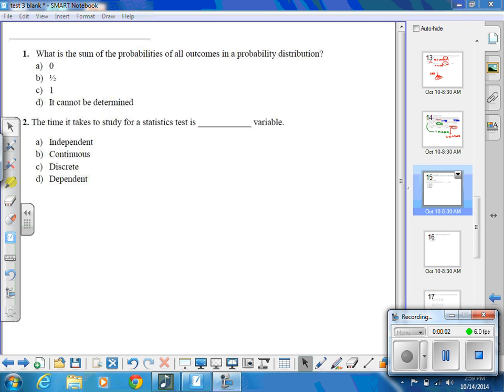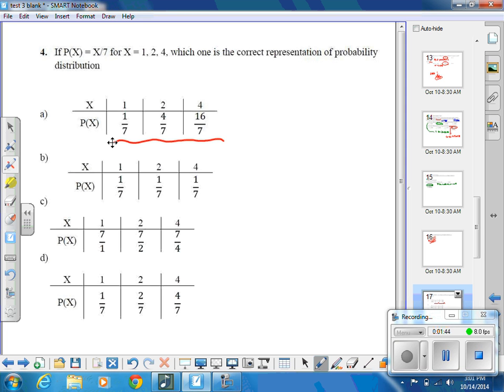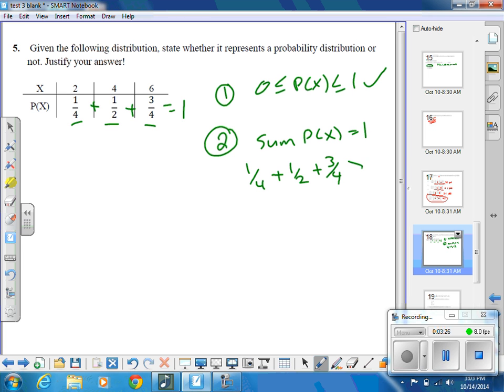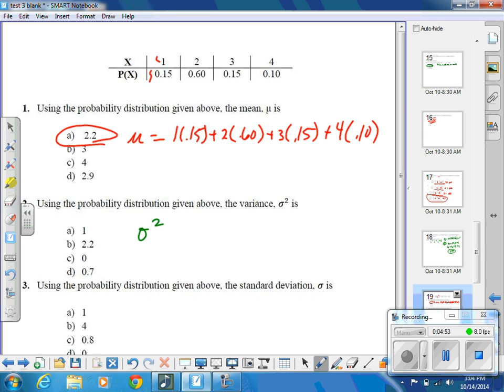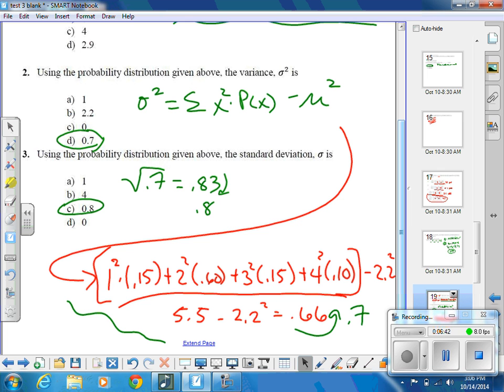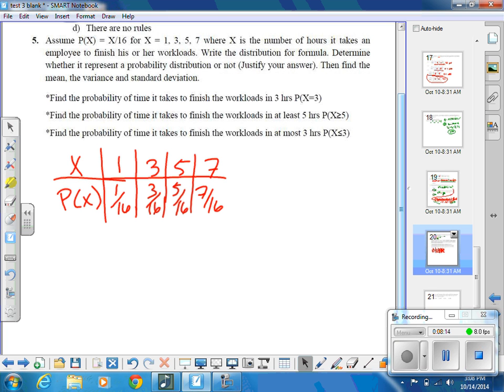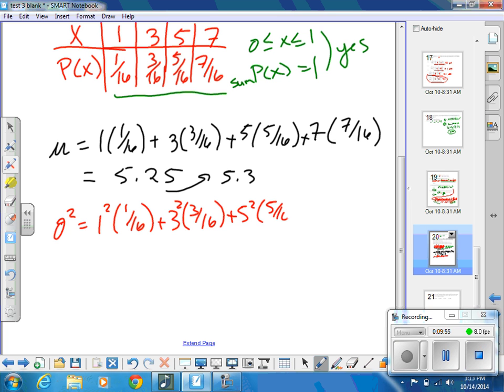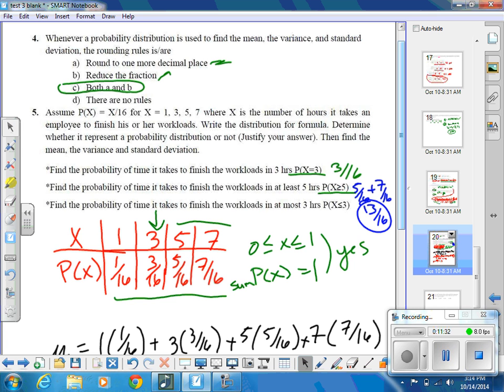MAT 117 Test 3 Part 4